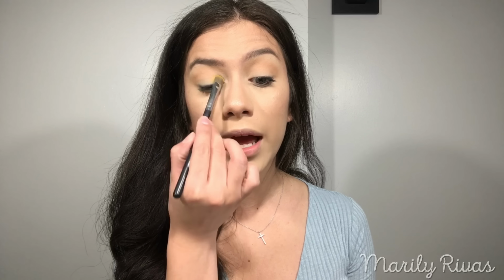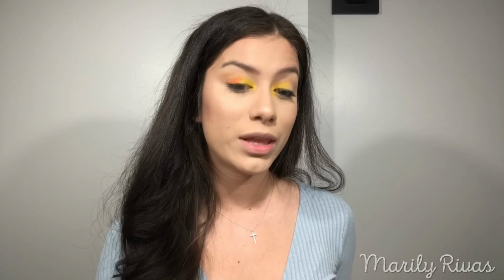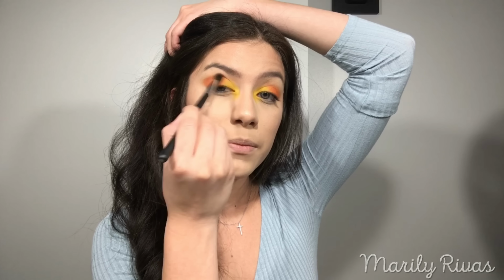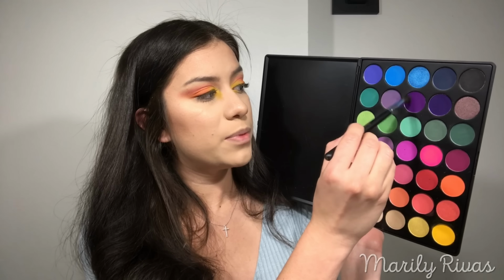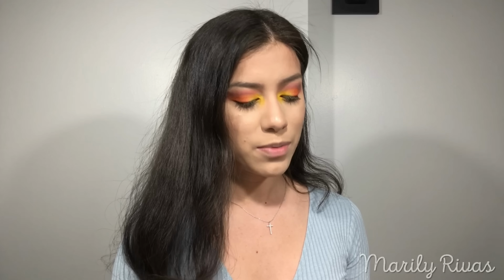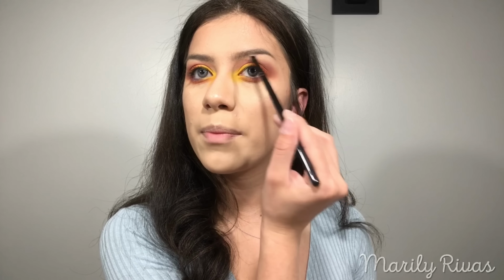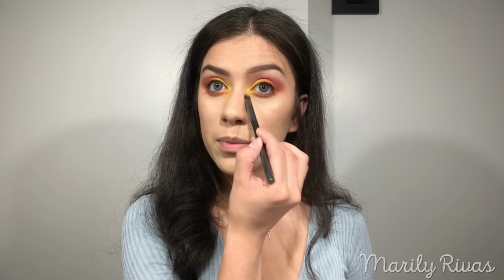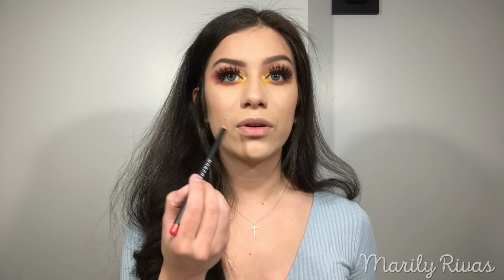Sunset Eyeshadow Tutorial | Marily Rivas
The warm weather is finally back and I am so ready for this! Here's a sunset inspired makeup look for you guys! I hope you enjoy this video!

Leave in the comments what your favorite part of Spring/Summer is!

PRODUCTS USED:
Mac Painterly Paint Pot

S N A P C H A T : Marilyr27
T W I T T E R : Maryliirg
I N S T A G R A M : Marilyiirg

Be part of our lionquad!

I want to say that I’m happy to have you apart of my lionquad! I'm beyond happy to have the opportunity to have an amazing family as you all that support me! Remember that you are amazing and beautiful! No one can ever change that because you were created perfectly!